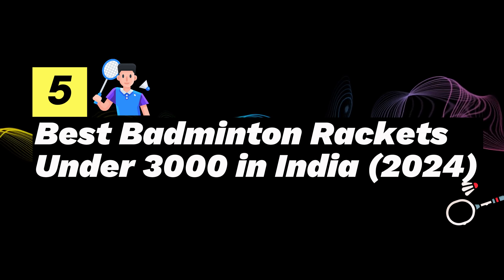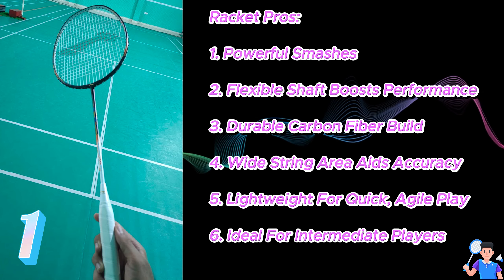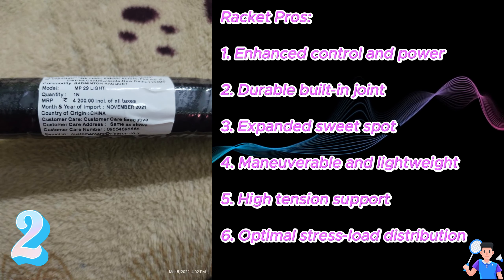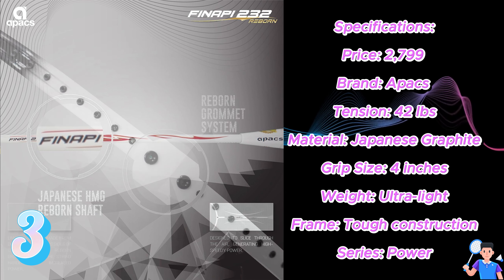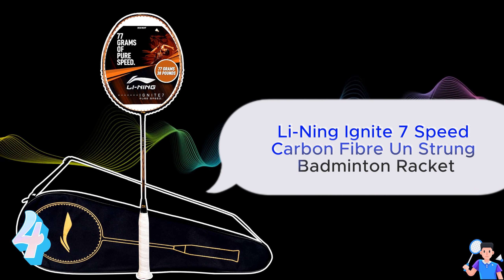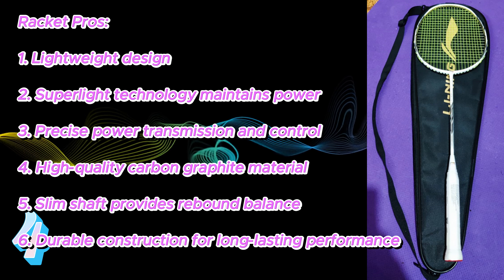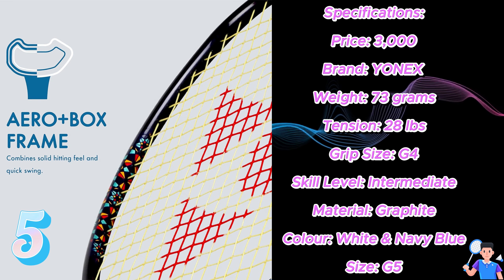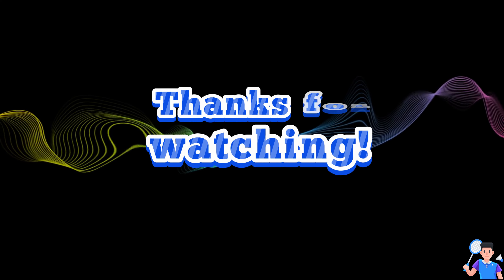Top 5 Best Badminton Rackets Under ₹3000 in 2024 | Ultimate Badminton Rackets🏸💥 Don't Miss Out!"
Top 5 Best Badminton Rackets Under ₹3000 in 2024 |
"Looking for the perfect badminton racket without breaking the bank? In this video, we've curated a list of the top 5 best badminton rackets under ₹3000 for 2024. Whether you're a beginner, intermediate, or advanced player, there's something for everyone in our selection. From enhanced control to powerful smashes, these rackets are sure to elevate your game. Don't miss out on these affordable yet high-quality options! Watch now and upgrade your badminton gear today."